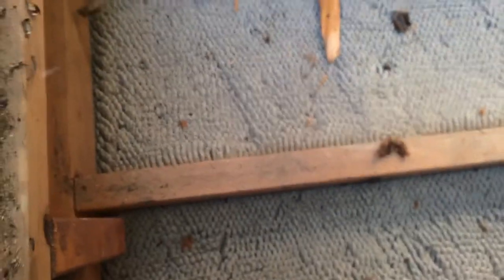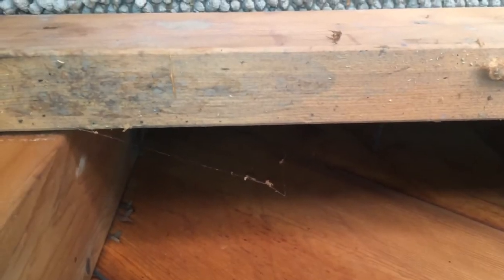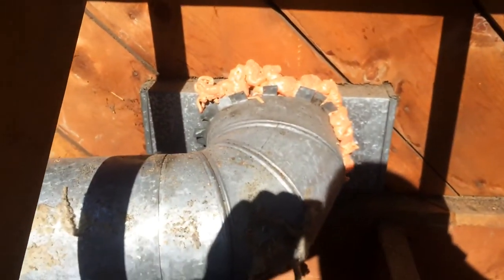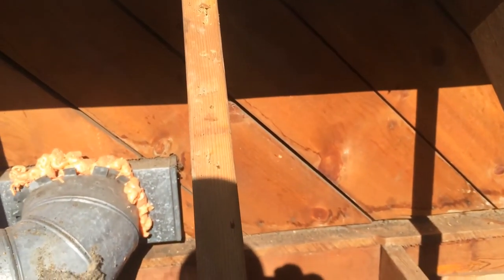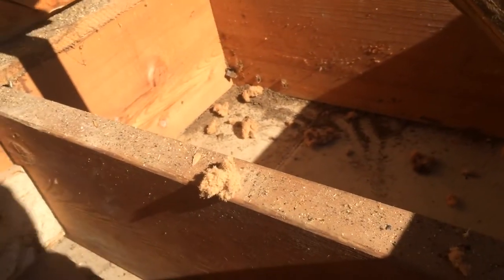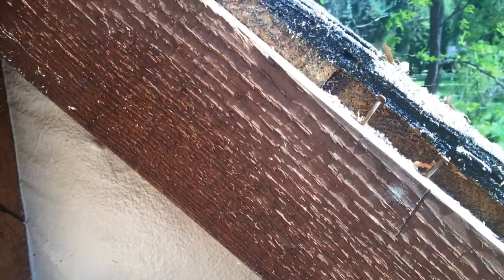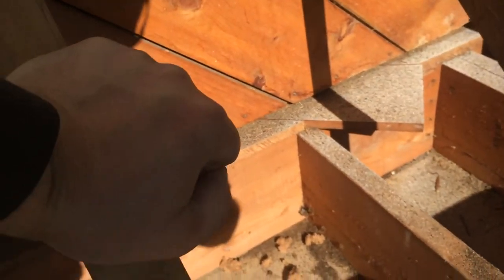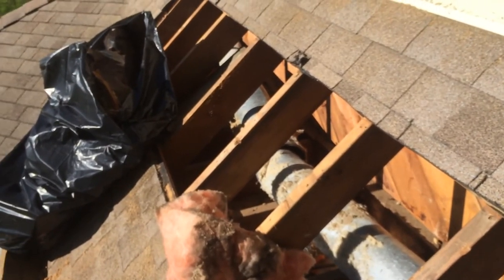Looking for leaks in the knee wall attic of a Cape Cod house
The small attic in the rear of this house was too small to crawl into, so we cut open the roof a few days before a new roof was installed.

There was a leaky duct pumping heated or cooled air into the attic; making for some mean icicles and a hot second floor in summer.

Somewhat unusual sheathing combined with a dropped ceiling in the bathroom made for lots of chances to leak!